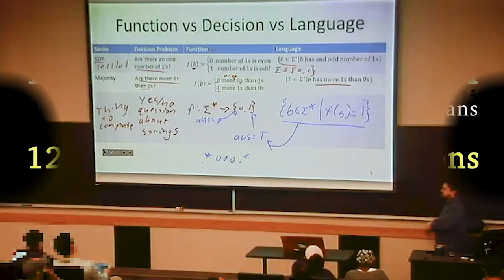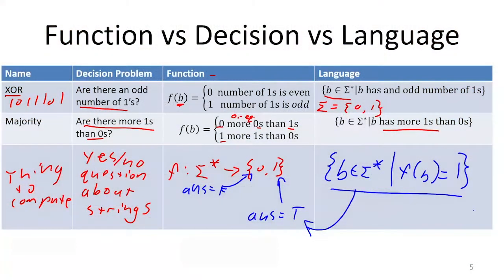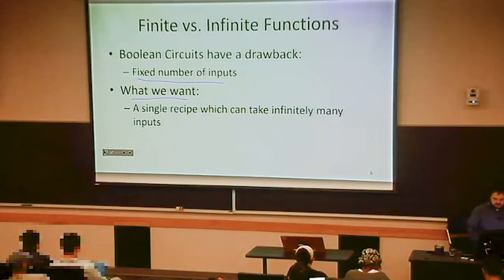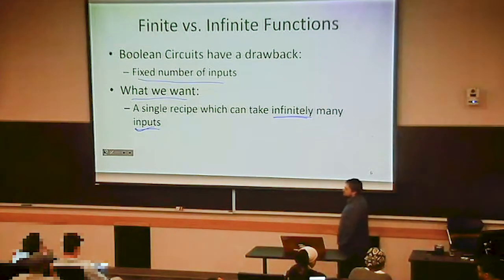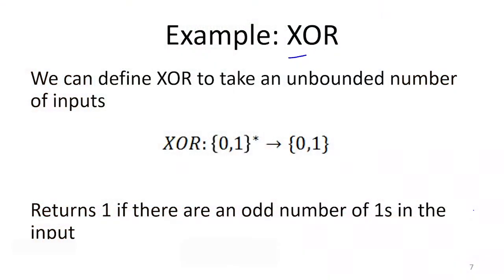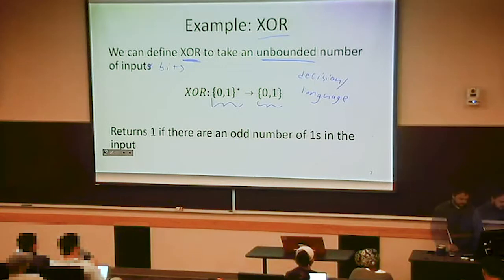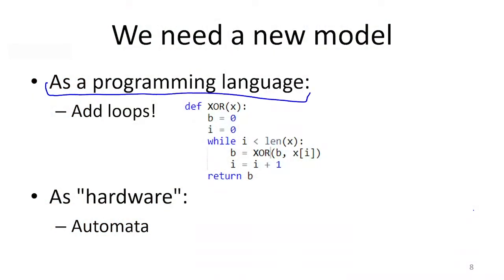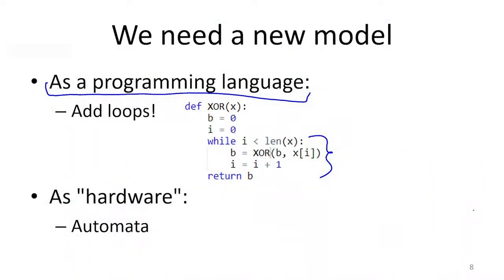Beyond Finite Functions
12.3: Beyond Finite Functions
- Unbounded Model of Computation
- Introducing Finite State Automata